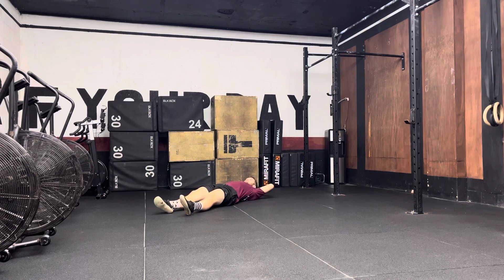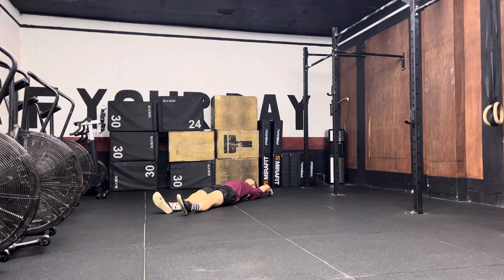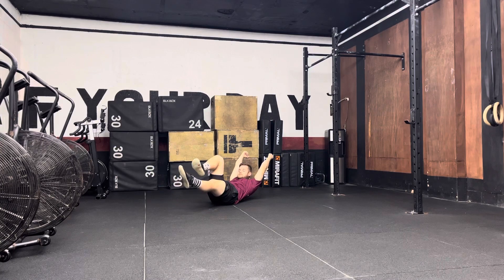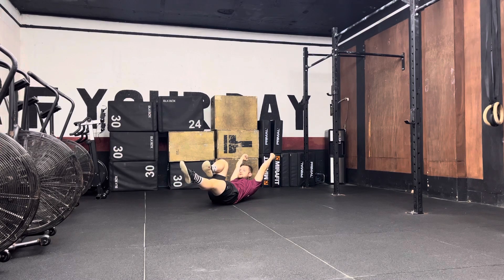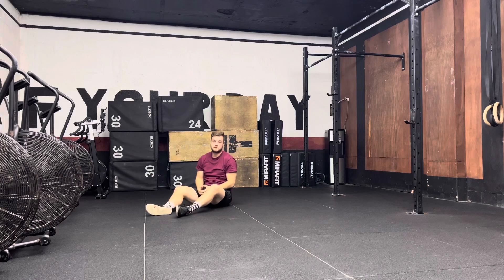Single Leg Hollow Hold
One leg bent,
Lift everything off of the ground,
Squeeze the stomach muscles,
Bring the rib cage down,
Arms stay straight while behind the head.